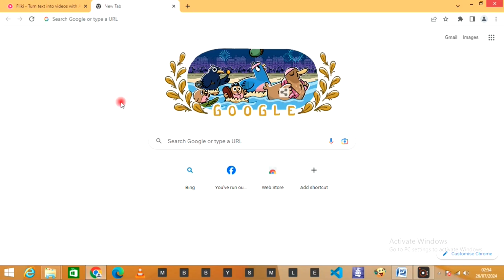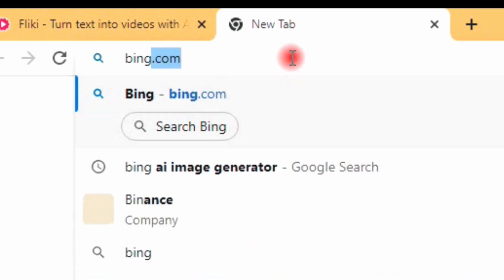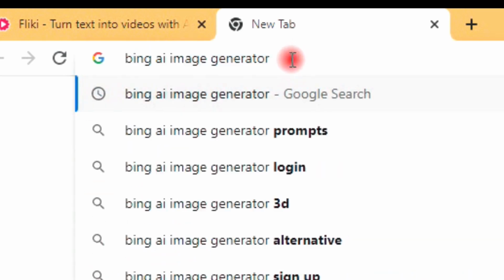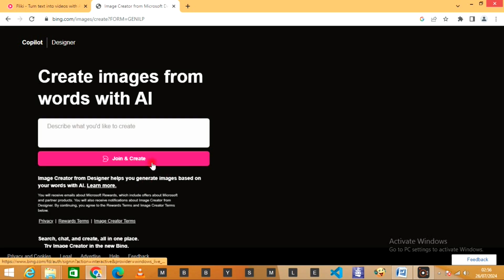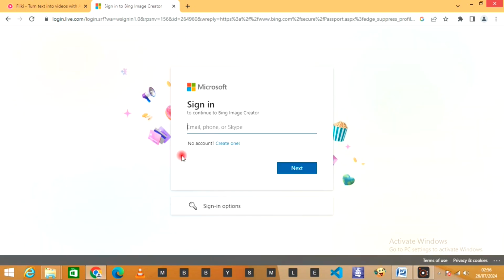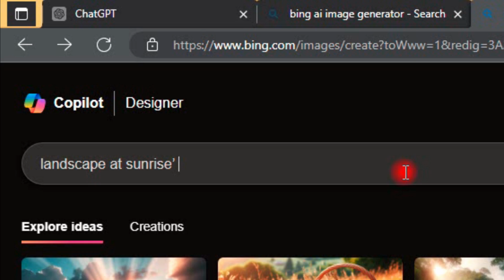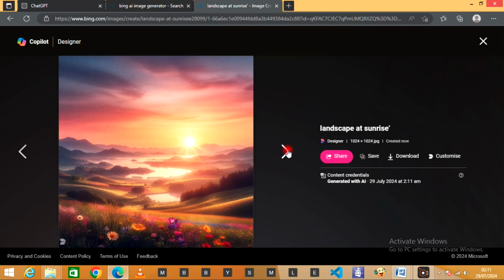How to Generate Realistic Weather Effects in Ai Art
Welcome to AI Design Revolution! 🎨🚀 In today’s video, we’re diving into the incredible world of AI-powered graphic design with [specific AI software/tool name]. Get ready to unlock a new realm of creativity as we explore how artificial intelligence can elevate your design game.

🔍 In This Video:

Introduction: A quick overview of [AI software/tool name] and its capabilities.
Tutorial: Step-by-step guide on using AI to generate stunning graphics, from initial concept to final masterpiece.
Tips & Tricks: Pro tips on optimizing AI tools for your unique design needs.
Showcase: Examples of amazing designs created with AI and how you can replicate them.
📌 What You'll Learn:

How to harness the power of AI for graphic design.
Techniques for generating eye-catching visuals effortlessly.
Best practices for integrating AI into your creative workflow.